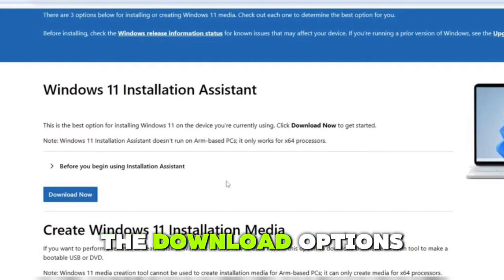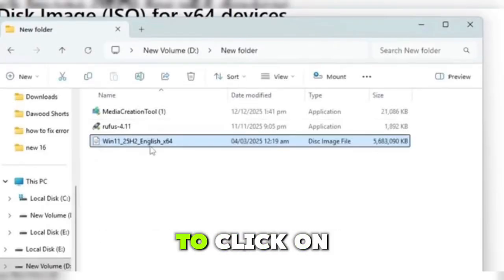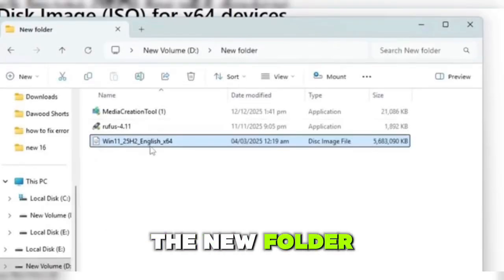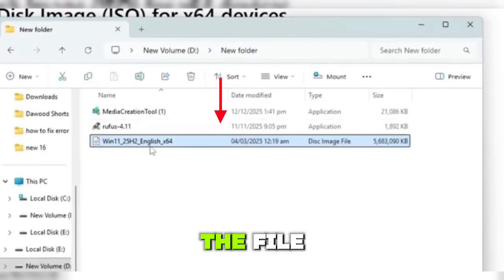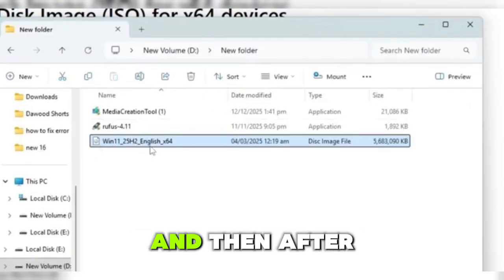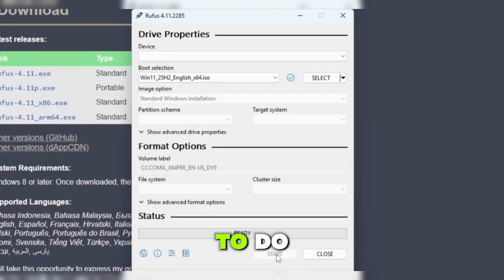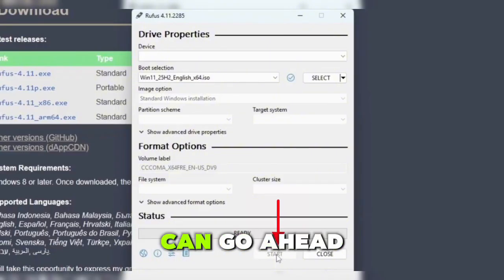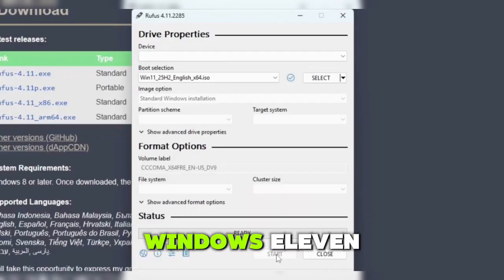How to Fix “Install Driver to Show Hardware” Error in Windows 11 [Working Fix]